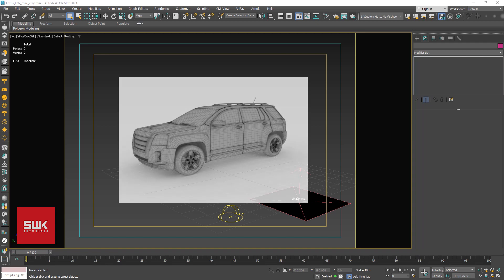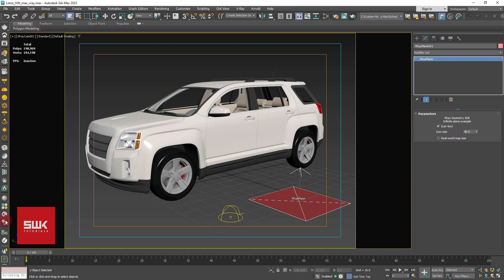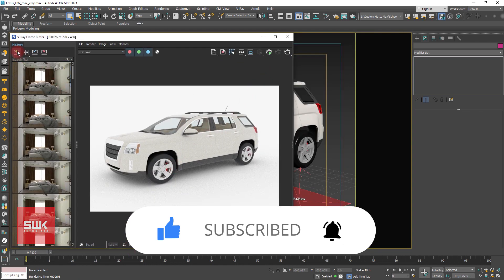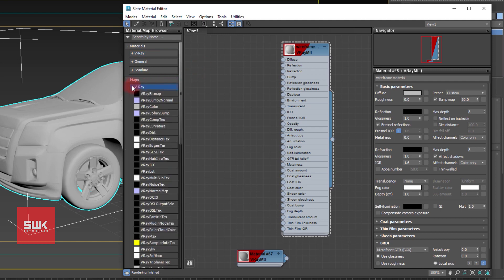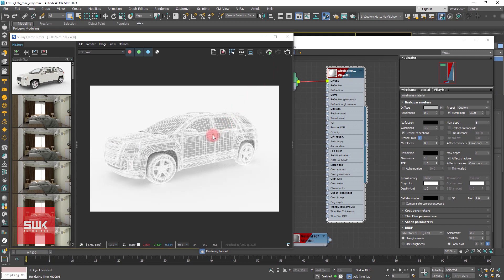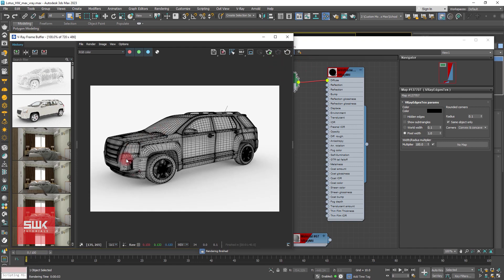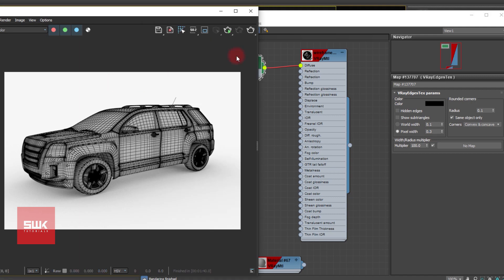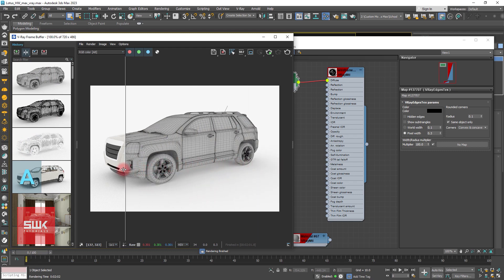Wireframe render and clay render in Vray 6 | Vray for 3dsmax | v-ray 6 tutorials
This tutorial covers wireframe rendering also known as clay rendering in 3ds max using vray 6 rendering engine.